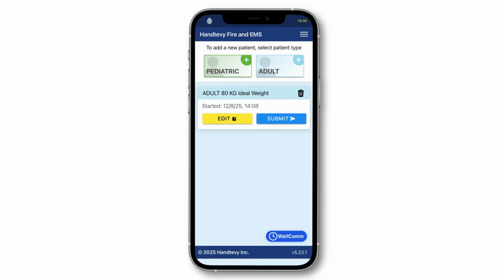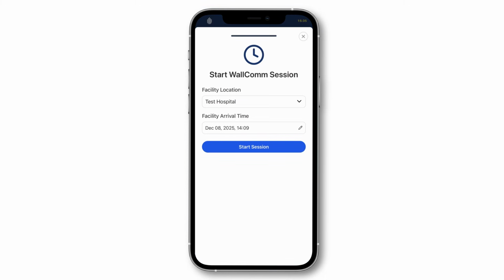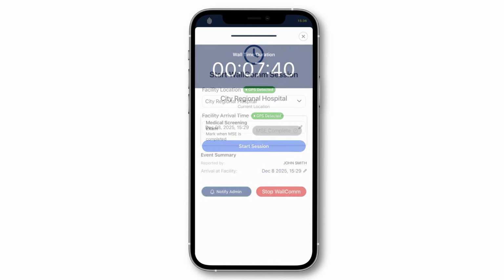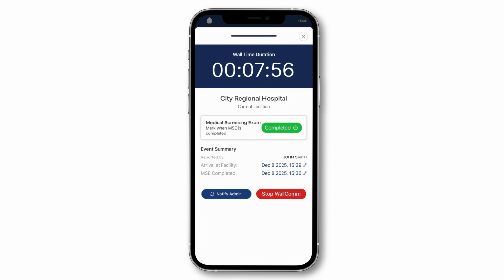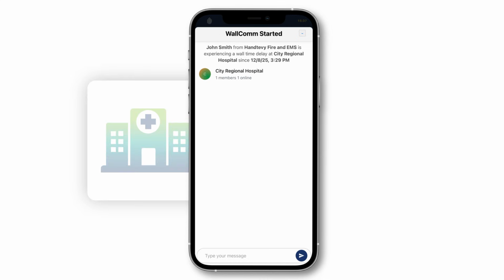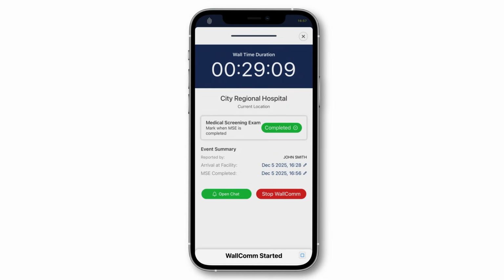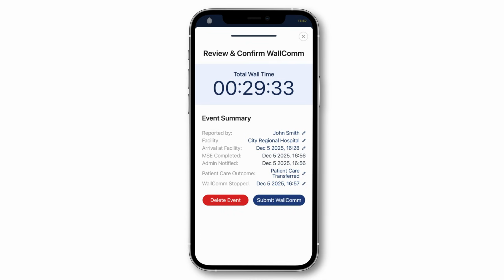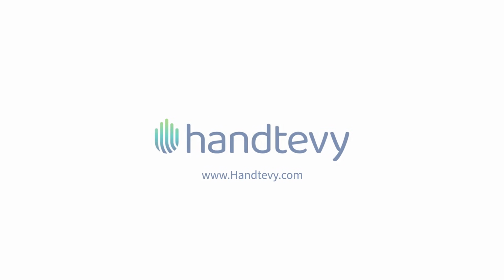How To Use WallComm™ in Handtevy Mobile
How to Use WallComm™ – Quick Tutorial

Learn how to use WallComm™ in the Handtevy Mobile app to communicate with EMS and Hospital Administration during wall time events.

This quick tutorial walks users through how to access WallComm™, start a session, track wall time automatically, and communicate with hospital administration and EMS leadership in real time, all from the wall of the emergency department.

We’ll walk you through how to:
✅ Starting a wall time session with automatic arrival detection
✅ Track actions taking like the medical screening exam
✅ Notify administration when assistance is needed
✅ Submit a WallComm™ event after patient transfer

WallComm™ helps create shared awareness between EMS and hospital teams, supporting faster handoffs, clearer communication, and better patient care.